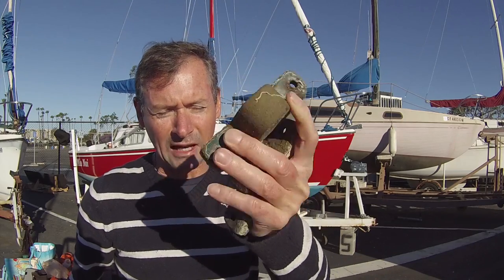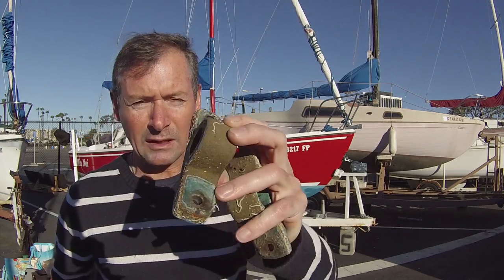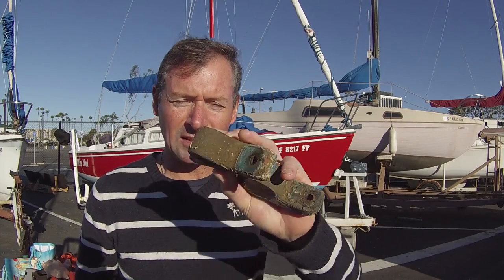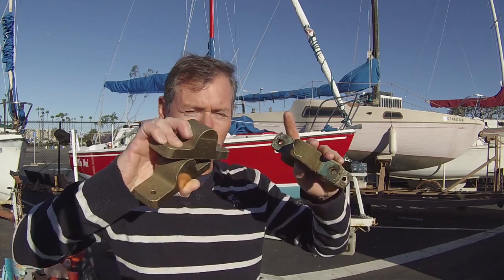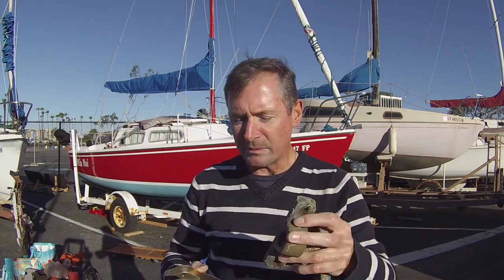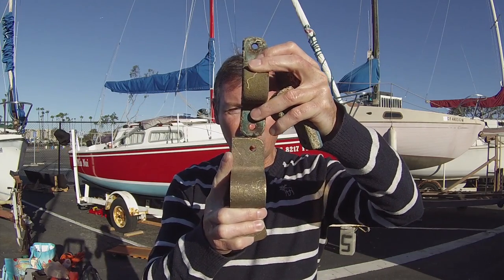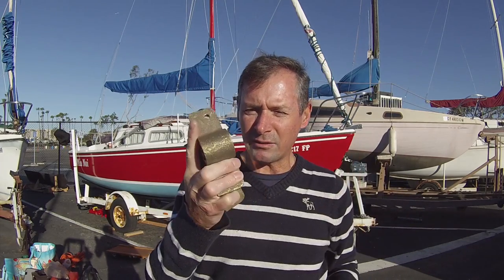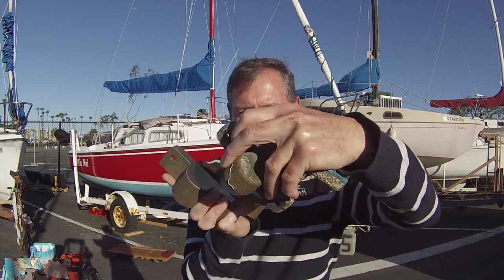SV Mia Noi - Keel Hangers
SV Mia Noi is a restored 1978 Catalina 22 sailboat. In this video, I  show how I replaced the original keel hangers with new keel hangers purchased from Catalina Direct. Watch as I grind and trim the new hangers so the keel will fit snugly in the keel trunk.